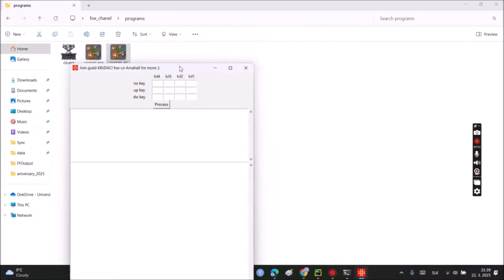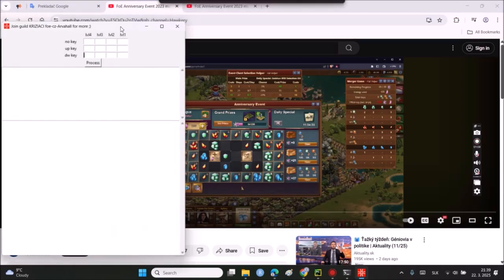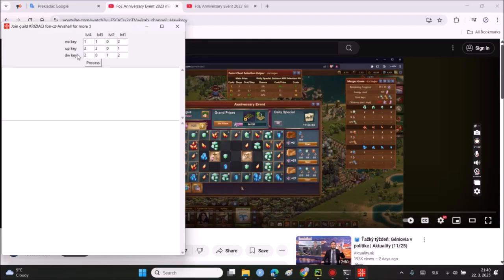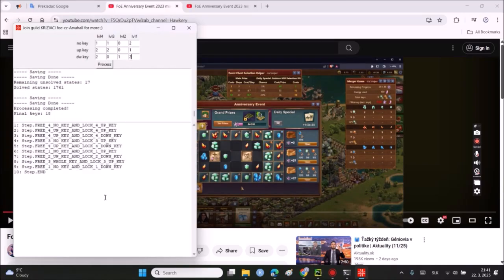Forge of Empires anniversary event 2025